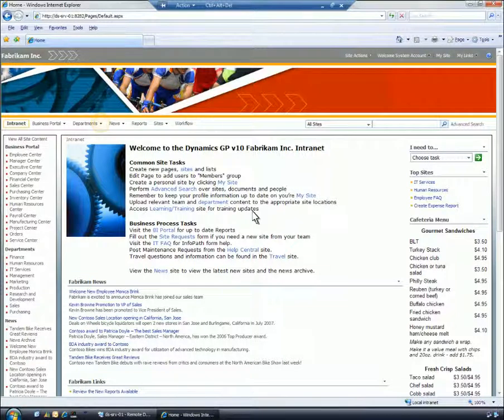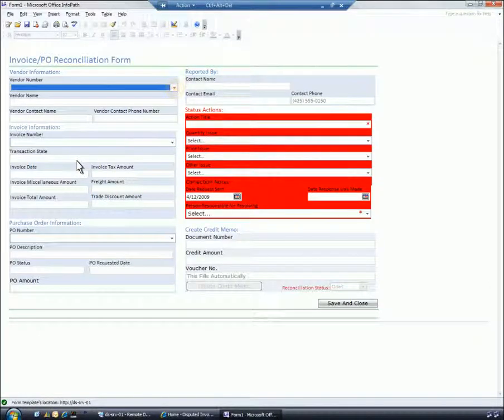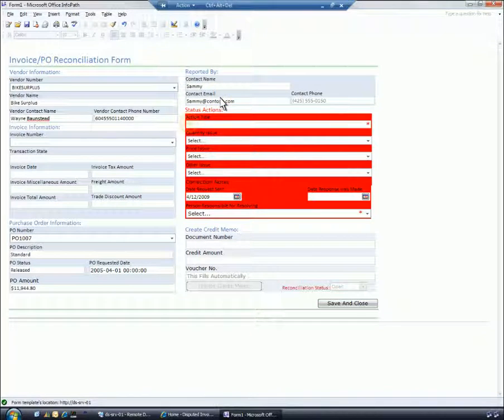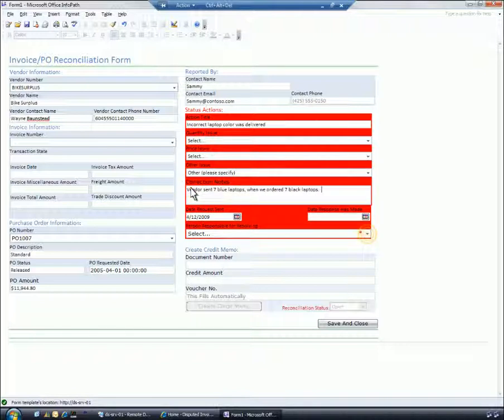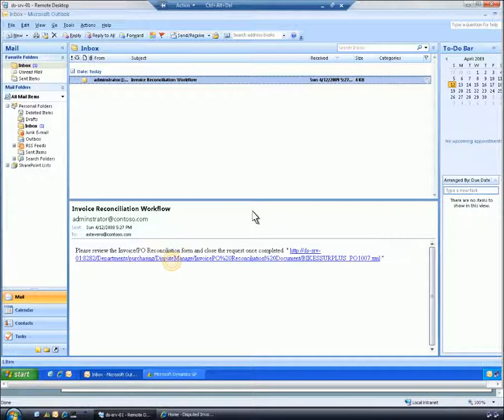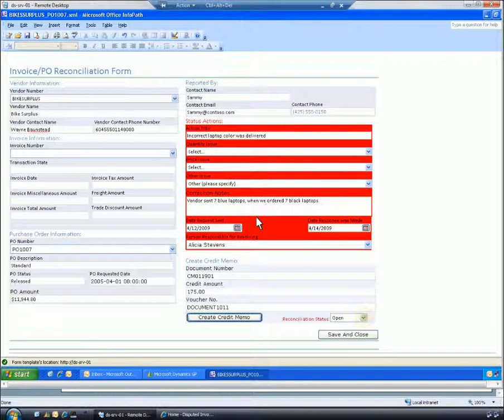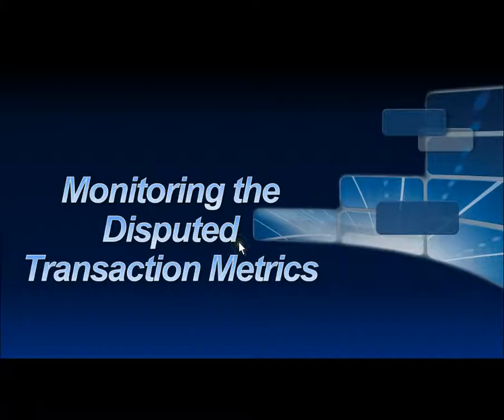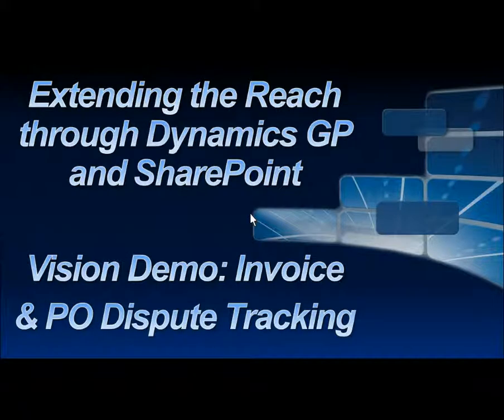Microsoft Dynamics GP Vision: PO Disputes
: In this "vision" demonstration, we'll take a look at how customers can use Microsoft Dynamics GP and Microsoft SharePoint to better manage and improve vendor quality issues.